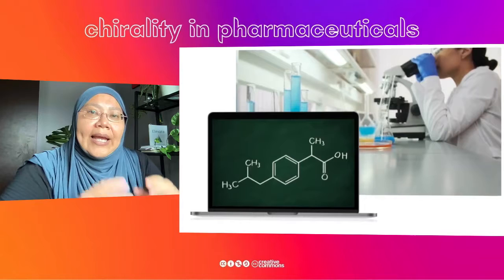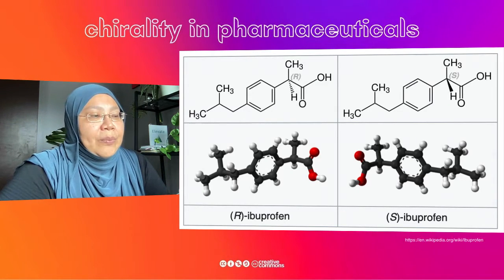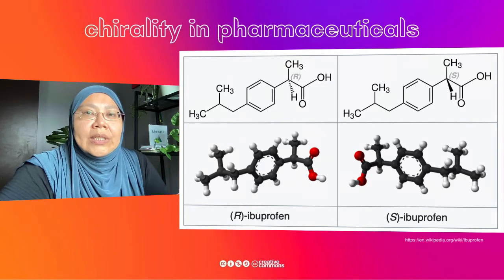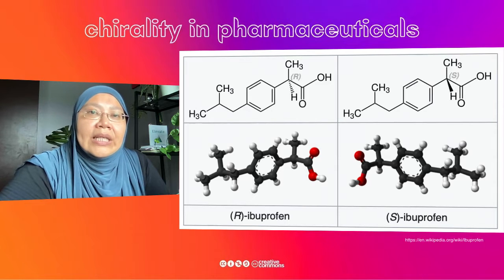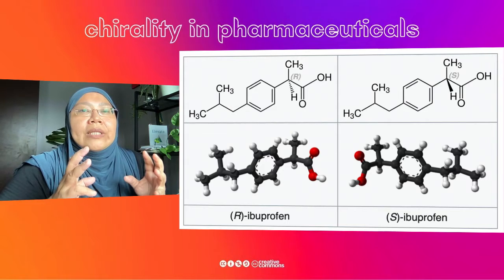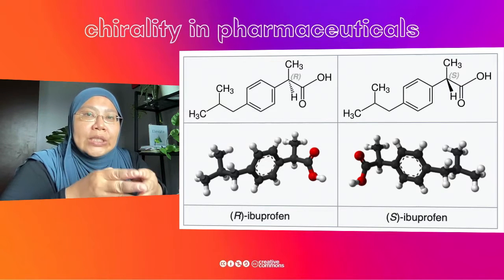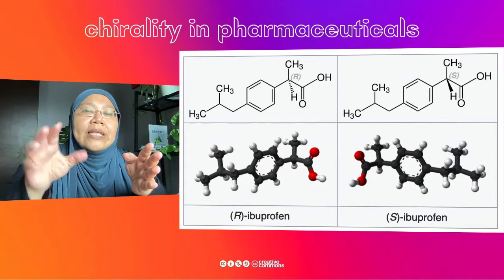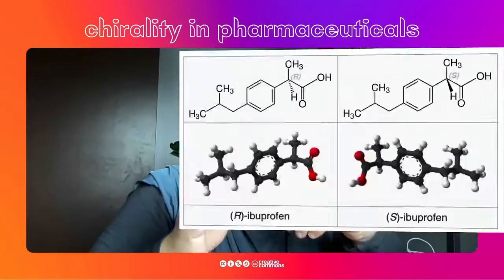3-Why is Chirality Important? in sciences and pharmaceuticals.